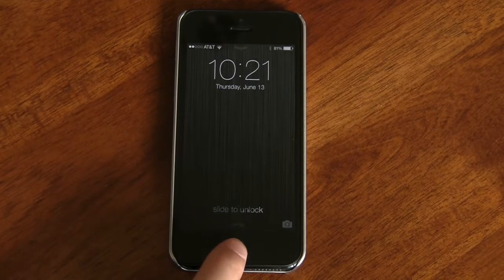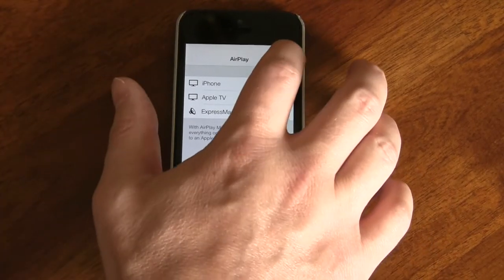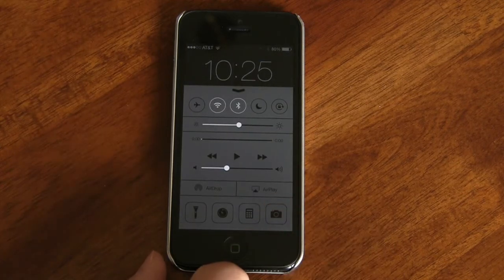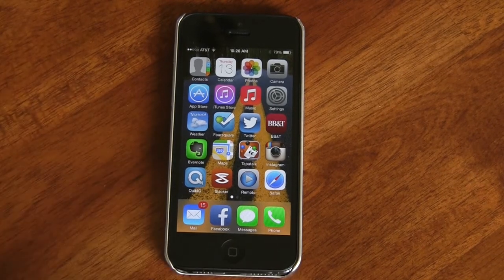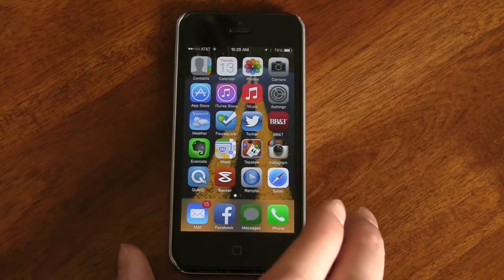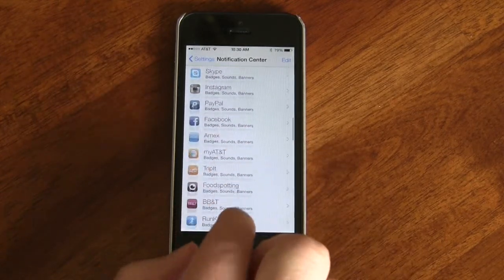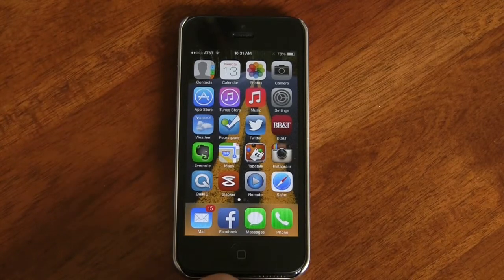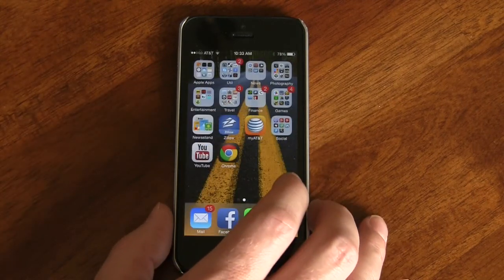iOS 7 Beta First look & Review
It's been 6 years since we have seen any major change to our user experience on any iOS device, but iOS7 is about to change all that. Apple has finally given us a fresh new look and feel to the ageing iOS UI and it's about time! As Android gets more polished by the day, Apple really needed to step things up in a big way and I think they have done just that. iOS7's new design is not only fresh feeling and looking, but truly makes you feel like you have a whole new OS on your phone. It still has all the same things you have come to love in iOS, but added a bunch of things it was truly lacking. Let's take a first look at the iOS7 beta build running on my iPhone5.

+1 us on Google+ GwG Google+